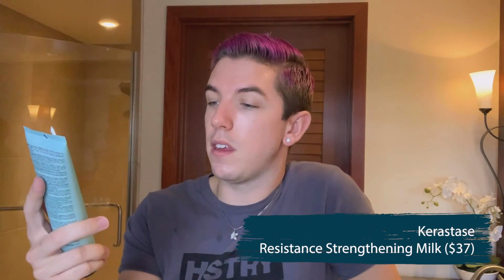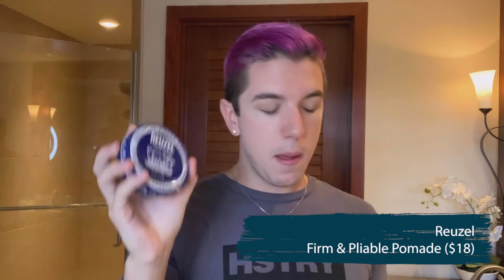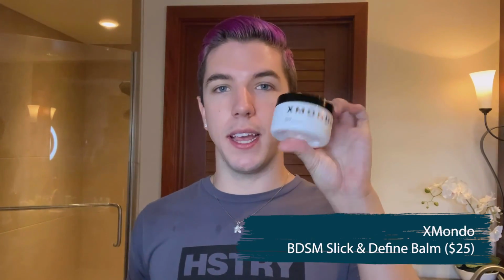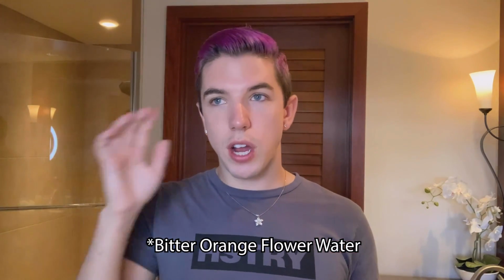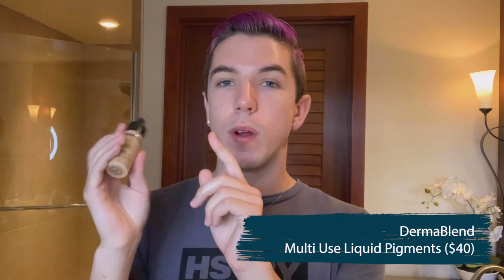My Morning Skin + Hair Care Routine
✨ PRODUCTS MENTIONED ✨

✨ VIDEOS MENTIONED ✨

** Kindly gifted